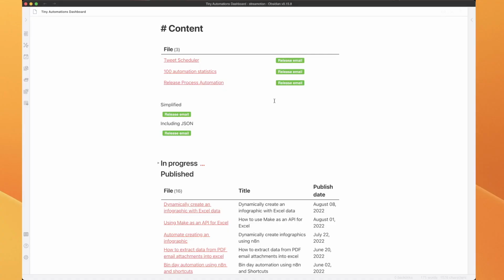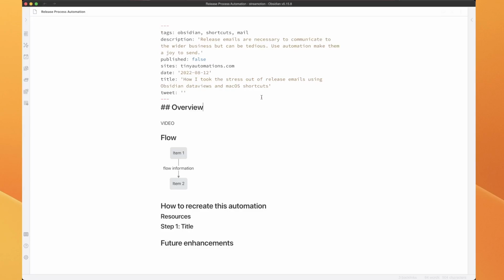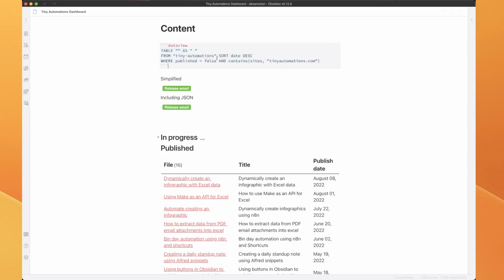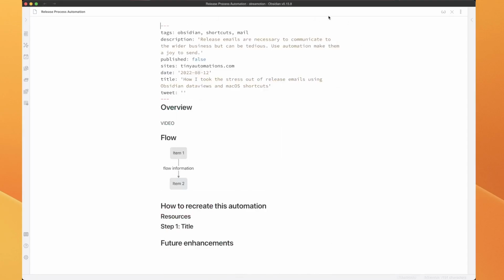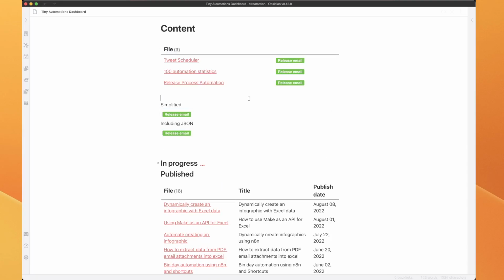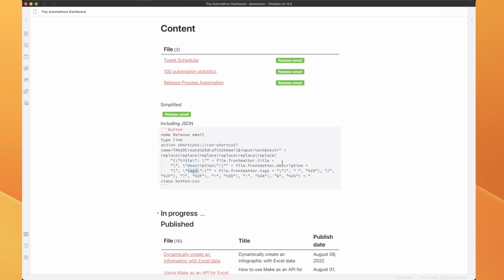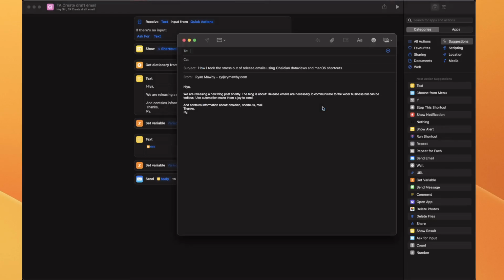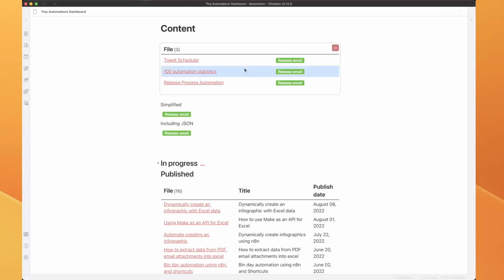How I reduced release email stress with this automation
🤖 In this video I combine Obsidian with macOS Shortcuts to automate release emails.

Like this? Get more of it with our free newsletter